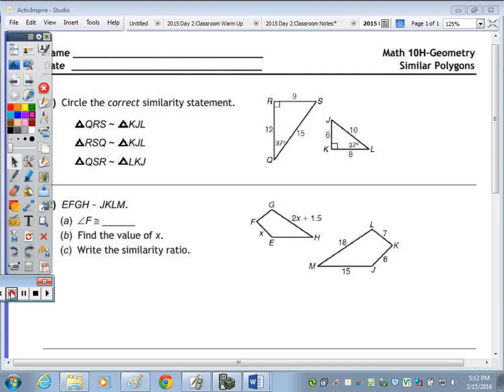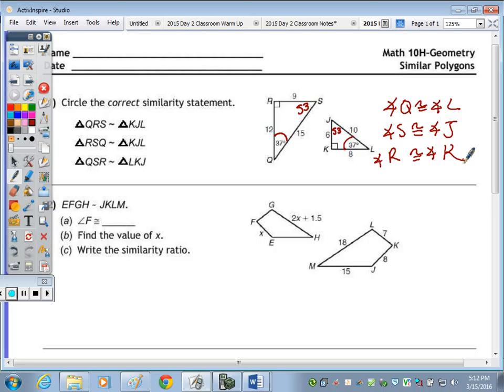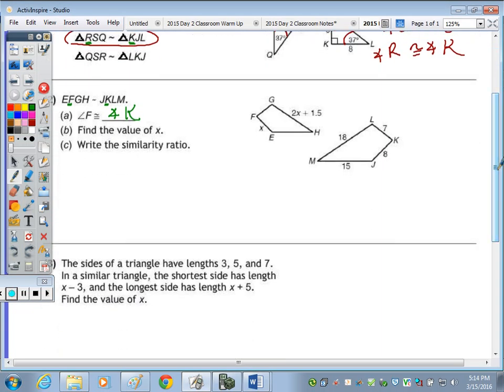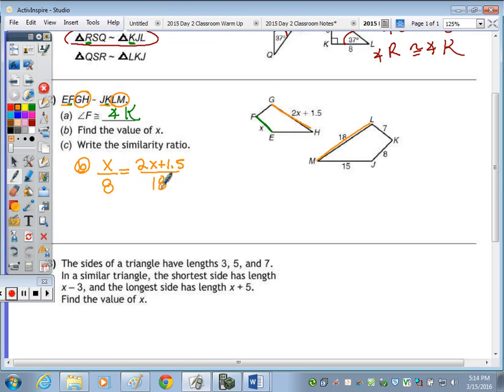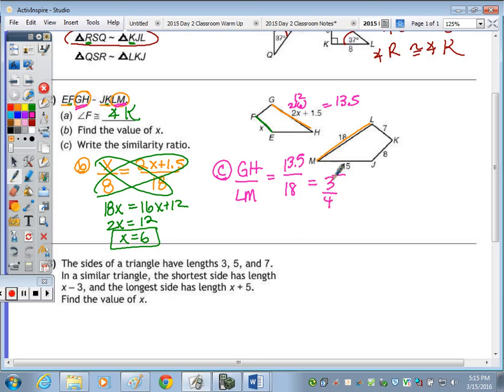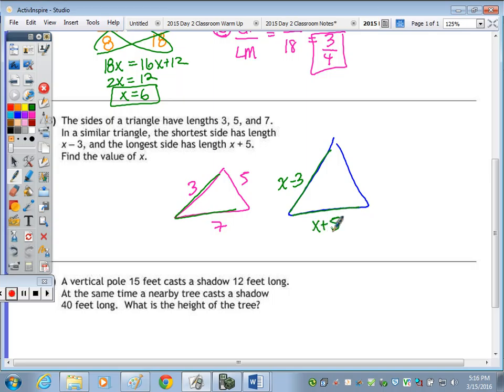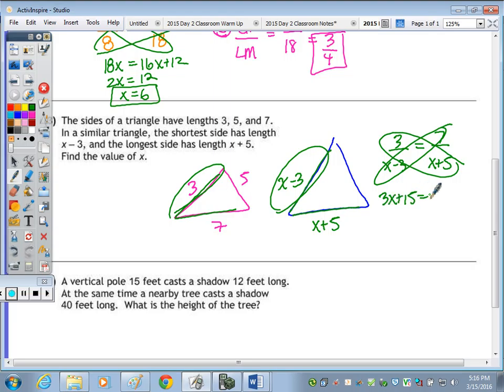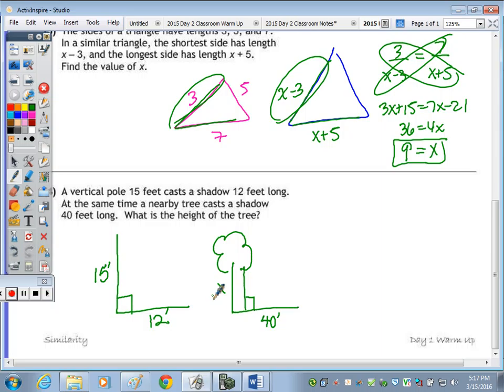Similarity | Day 1 Warm Up